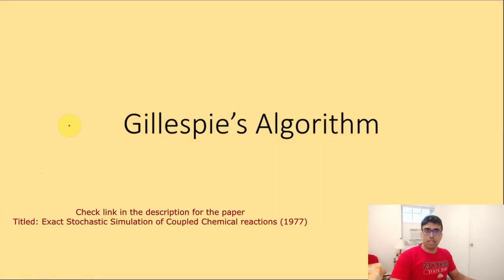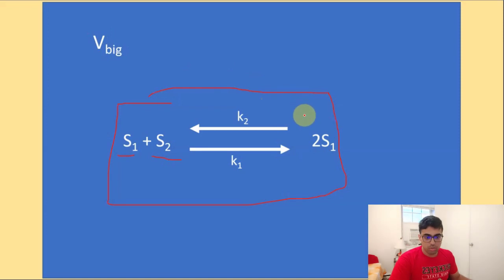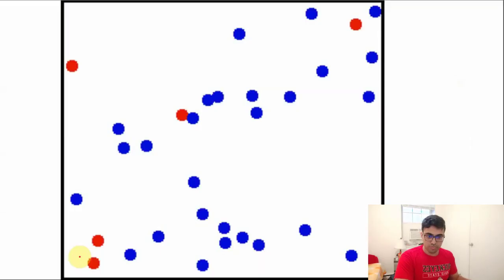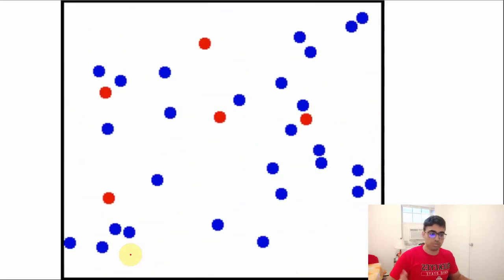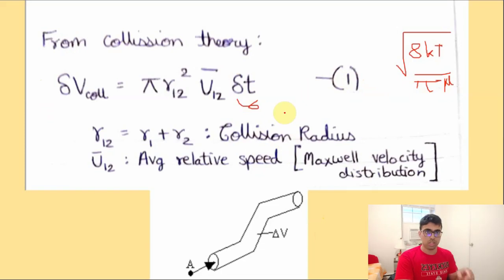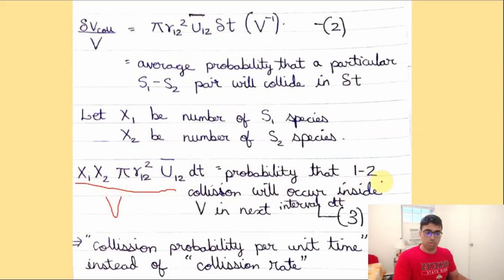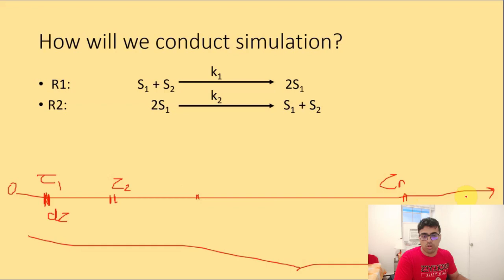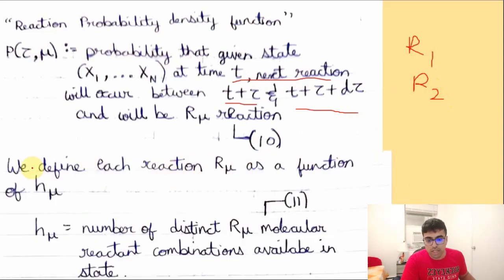Gillespie algorithm | Kinetic Monte Carlo | Part 1: Theory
In part 1 of this video we look at the theoretical basis for the Gillespie Algorithm.

Since not everything under the sun can be explained in 1 video (Including collision theory): reference for Collision theory

Timestamps:

0:00 Introduction
1:14 What is Gillespie Algorithm History
1:47 Example that will be used in this video
2:45 When this is applicable
3:28 Collision Theory
5:52 New Perspective probability not rate
9:03 Stochastic rate constant
9:45 Relation between stochastic and deterministic rate constants
13:33 Game Plan and what our simulation must look like
15:40 Reaction probability density function
22:55 Lyk shr sub guyzz plzz